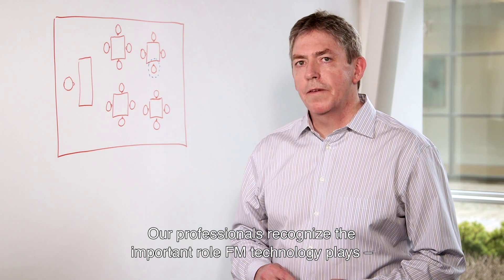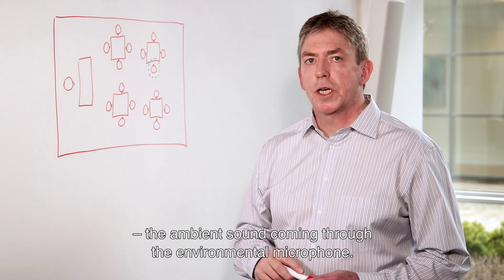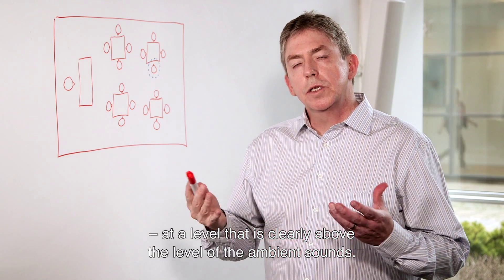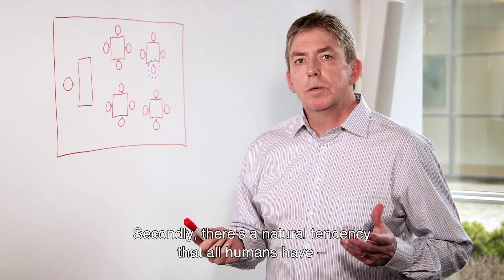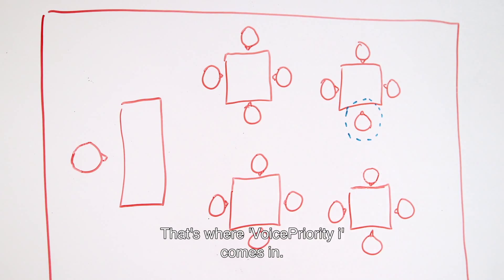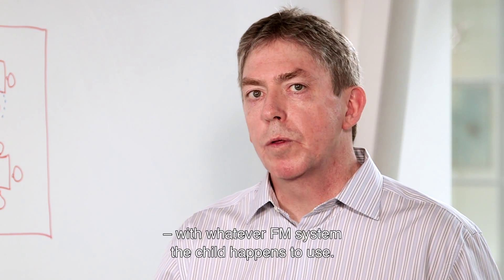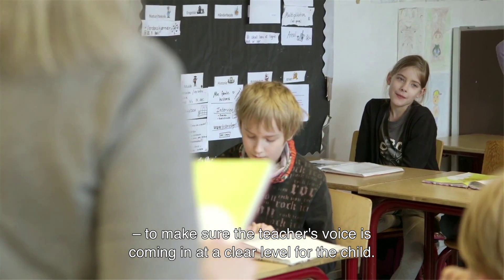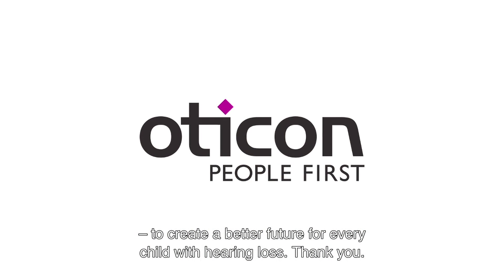Oticon Podcast - FM technology in the classroom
Hear Dr. Donald Schum, Ph.D., Vice President, Audiology & Professional Relations, Oticon Inc., talks about the important role that Sensei's VoicePriority i™ and FM technology play in the classroom.

The classroom is a key environment for children as they grow and develop. School life can be very noisy for hearing impaired children and the noise level varies frequently throughout the school day. VoicePriority i™ is a feature in the Sensei hearing instrument that monitors the sound level around the child. Whenever the teacher is talking and the sound levels around the child are above a moderate level, VoicePriority i™ will add additional gain to the FM signal to make sure that the teachers voice is coming in at a clear and comfortable level for the child.